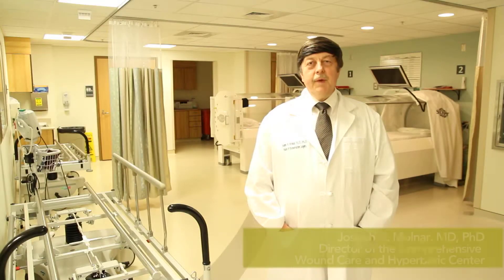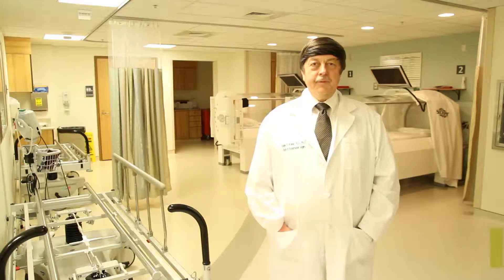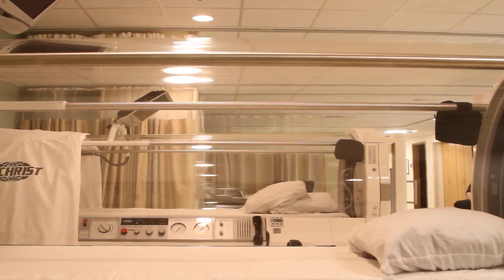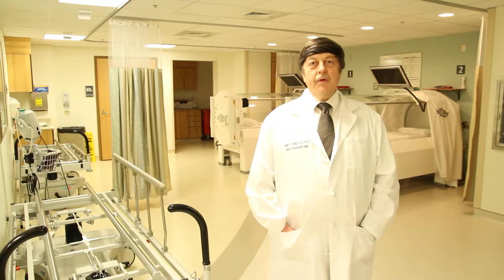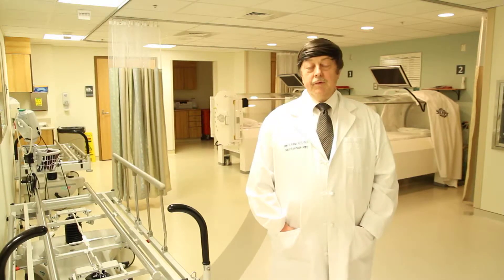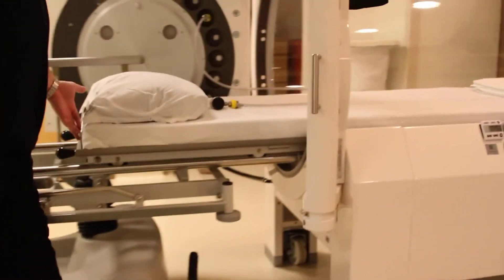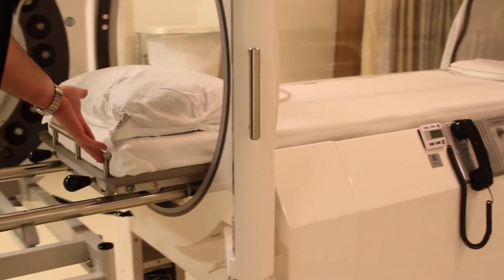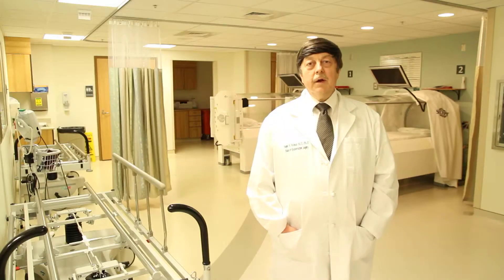What Are Hyperbaric Oxygen Chambers? - Hyperbaric Chambers Explained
Joseph A. Molnar, MD, PhD, FACS, regional medical director of the Wake Forest Baptist Health Comprehensive Wound Care and Hyperbaric Center, explains the hyperbaric chambers.

Hyperbaric chambers are designed to expose people to oxygen at higher pressures. These higher pressures actually drive oxygen into the tissues, resulting in effects that last much longer than the time in which they are in the chamber.

This treatment, over a period of time and with repeated visits, can actually allow for the development of better blood vessels and better blood flow to the tissues to help them heal. This treatment can be particularly helpful to patients with diabetic ulcers who have bad blood flow.